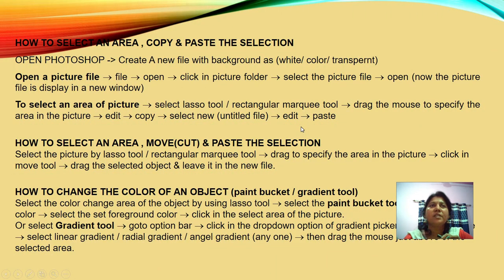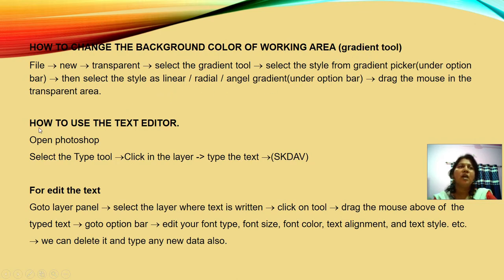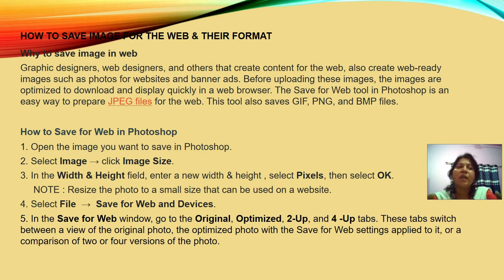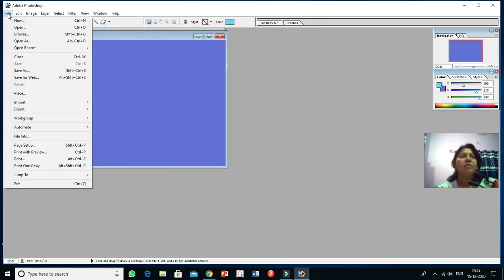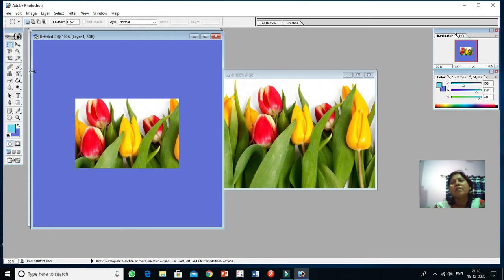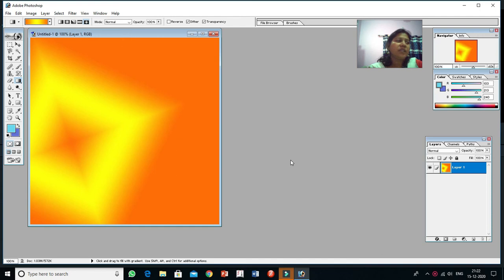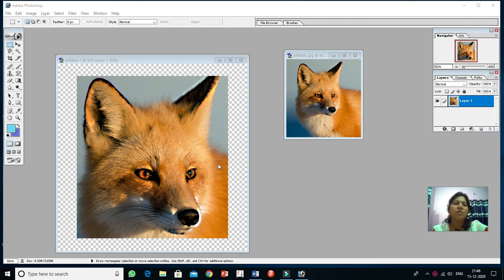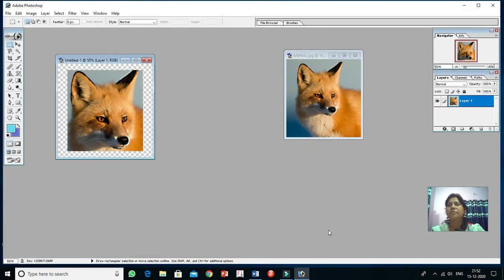COMPUTER GRAPHICS & MULTIMEDIA LAB